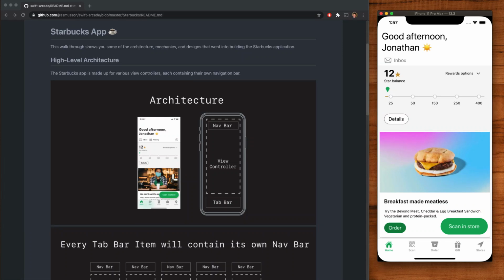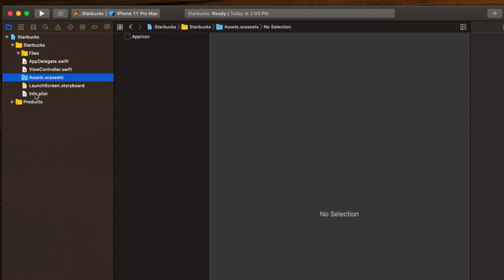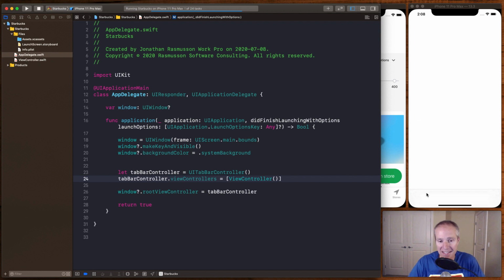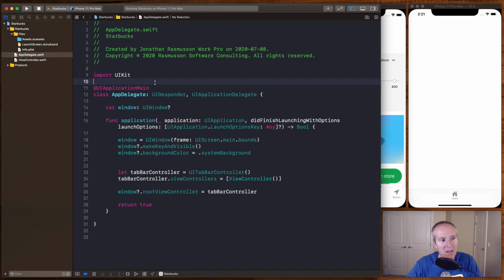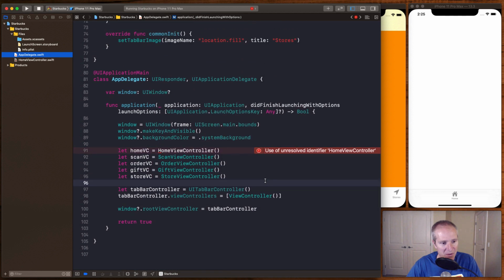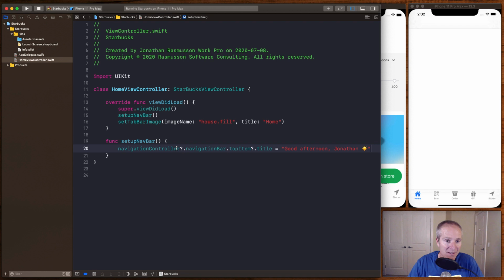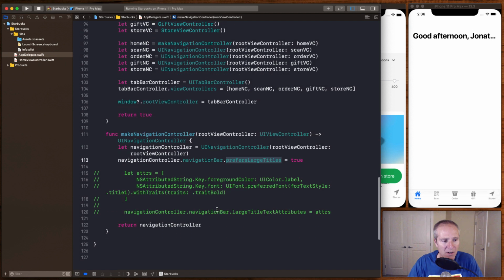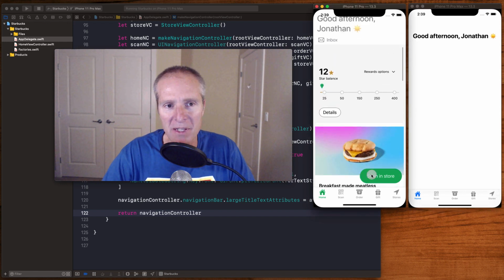Starbucks In Swift: Tab Bar & Nav Bar (Ep.1)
UITabBarController / UINavigationController / UIViewController / Swift / iOS

In this first episode of building the Starbucks app, we start by taking a look at how to use the UITabBarController when building new applications.

Courses